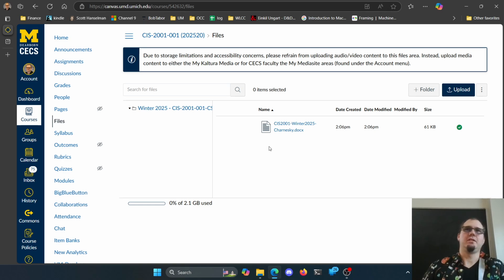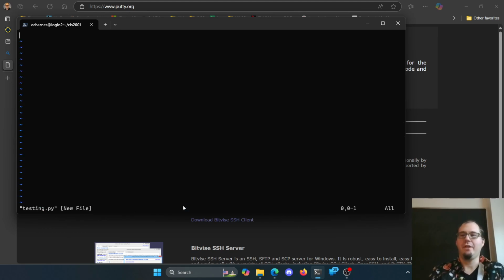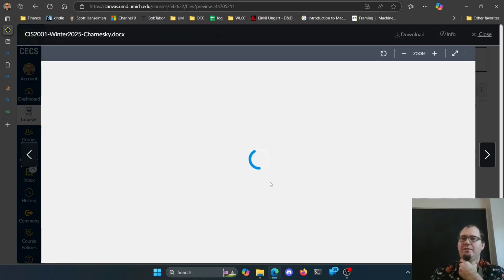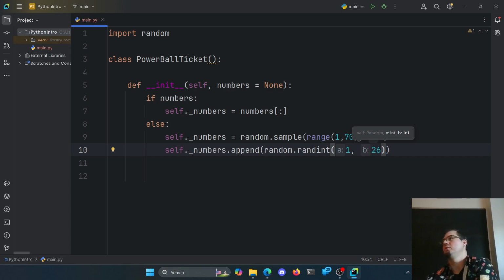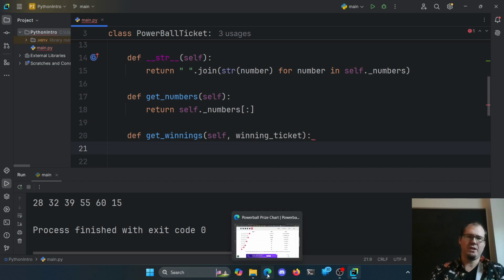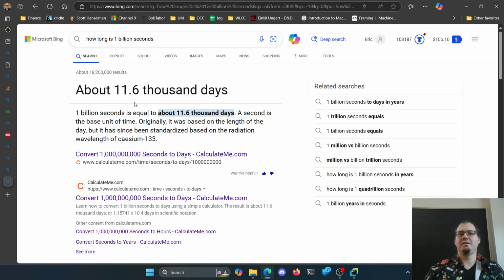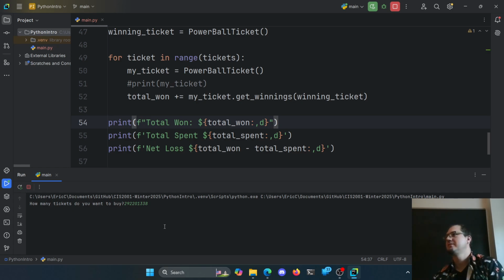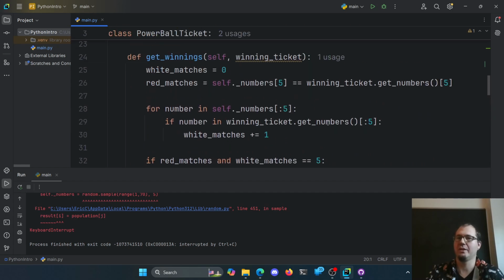CIS 2001 - Computer Science II for Data Scientists ( Python ) - Winter 2025 - Unix and Python Intro